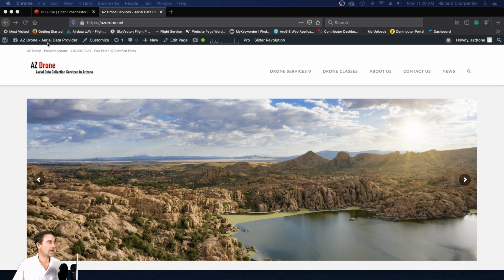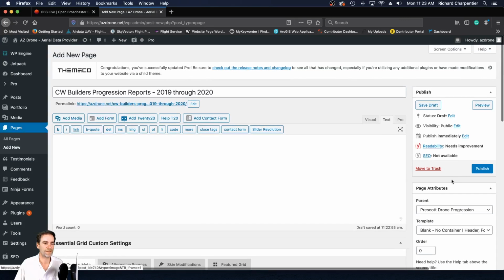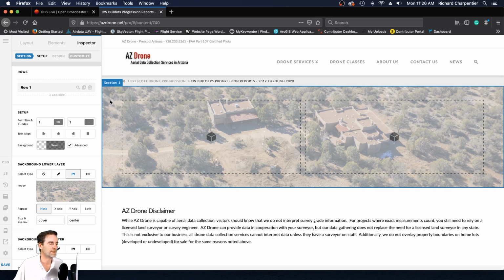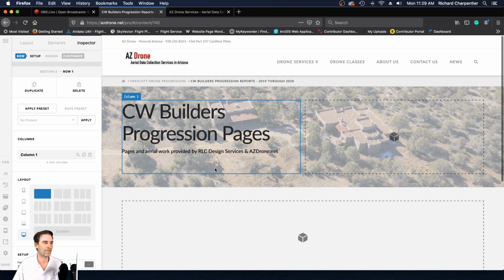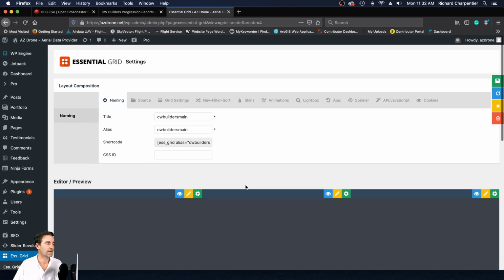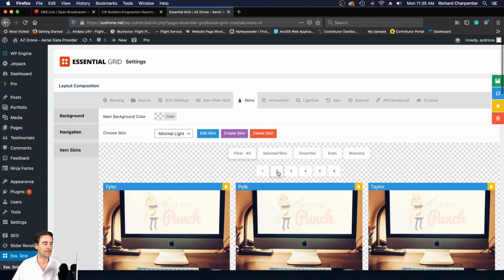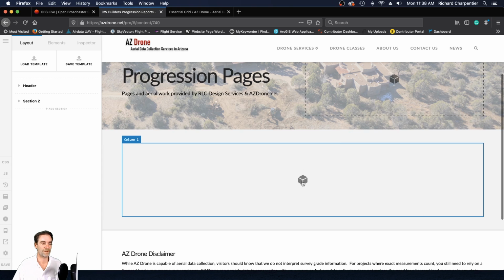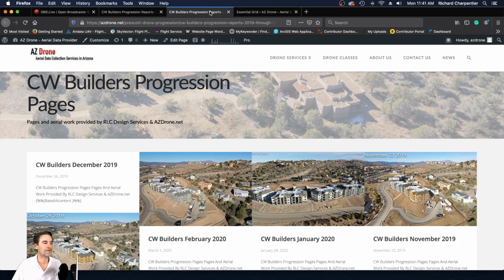The first live stream here - Let's see if this becomes a thing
Today I'm going to be working on a new web page for one of my clients.  They've had multiple custom web pages, and I want to create a single page for them that allows easy access to each month of their progression project.

Let's see how this live stream goes!

•Drone 2D & 3D Modeling with Agisoft Metashape launched June 22nd 2019.  Interested in building 2D and 3D Models with your drone with Metashape?

•New to Drone 3D Modeling and Mapping?  We all have to start somewhere, and this is a hot topic in the Drone Industry

•Learn Lightroom from the ground up for only $14.99. Improve your workflow, photo management, and editing with Lightroom.

•Drone Photography and Image Editing For Beginners.  A class for beginners to drone photography and editing with Lightroom, Aurora HDR, Luminar, & Photoshop. 8 hours of course time including more than 2 hours of adobe lightroom tutorial.